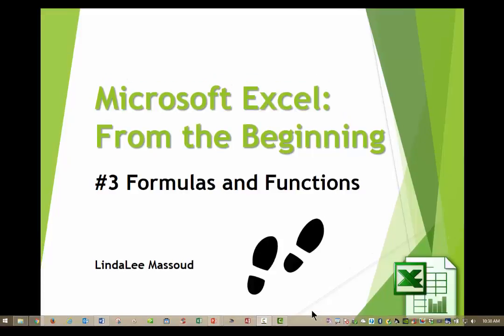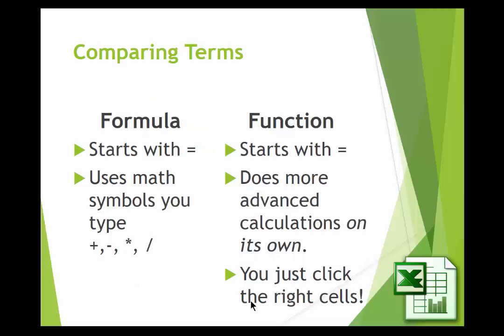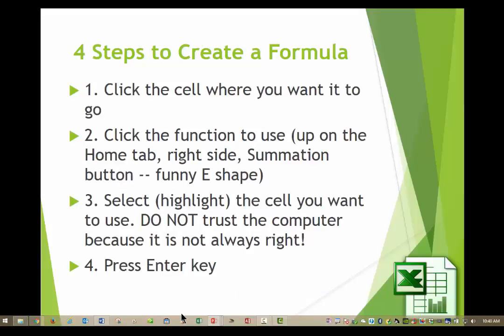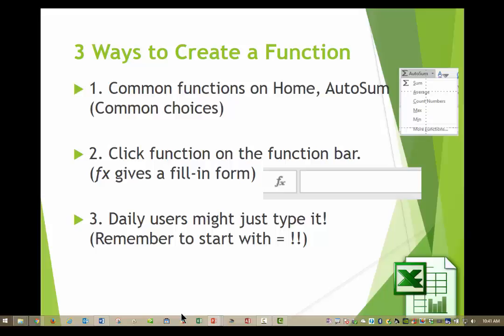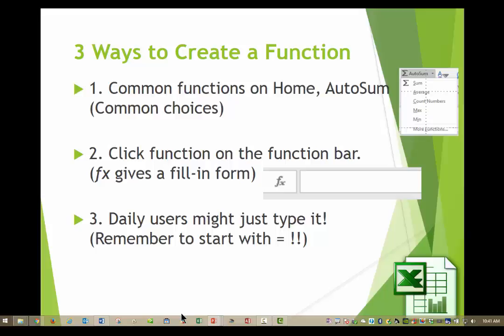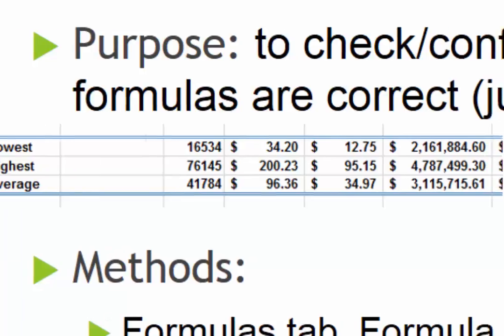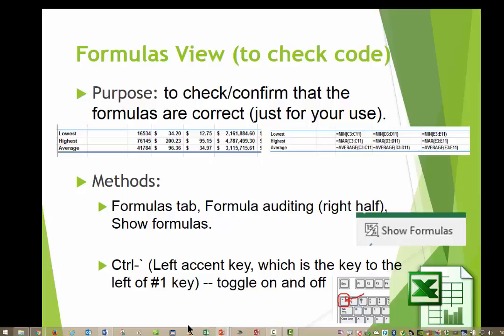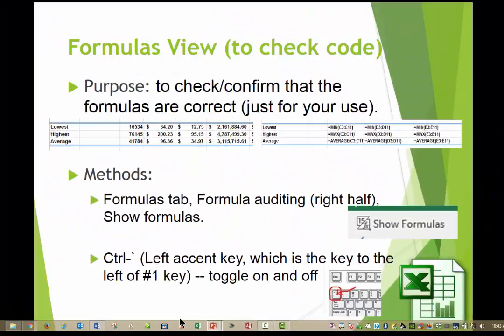Excel 3 Formulas and Functions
(4:07) Intrdouction to formulas and functions, and the views to check them. The supplemental text information is available at: